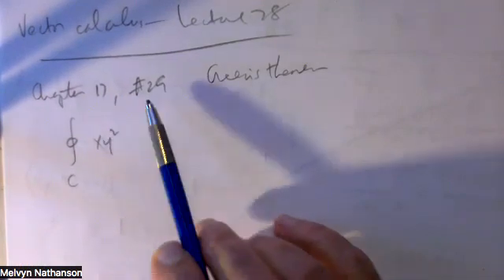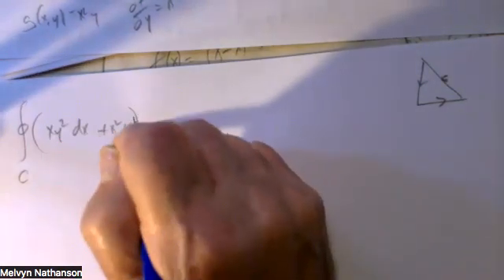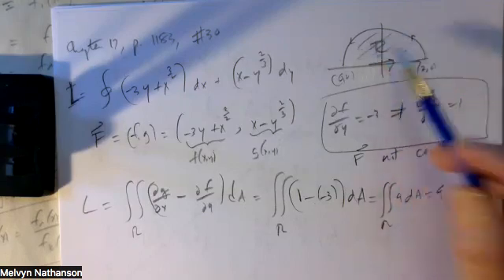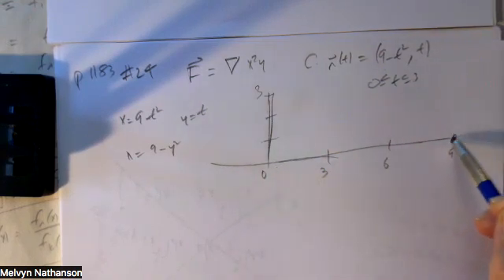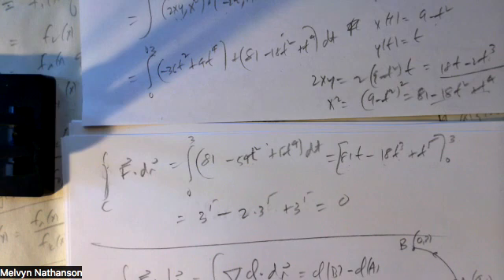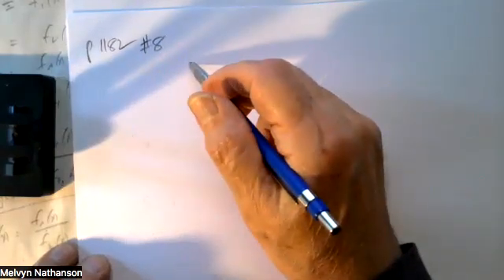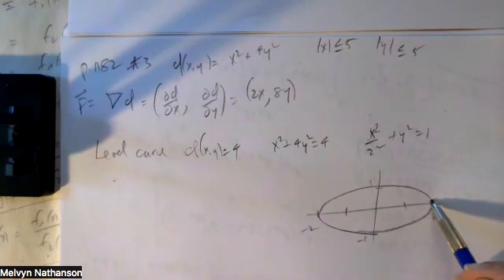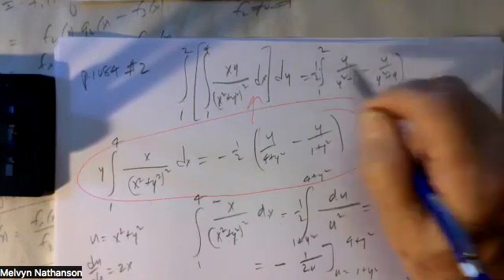Vector calculus lecture 28